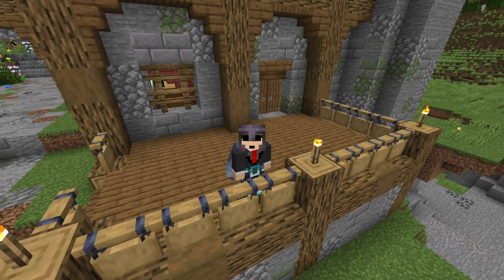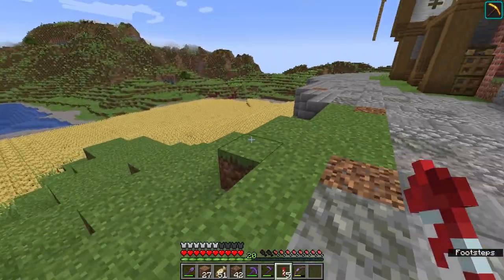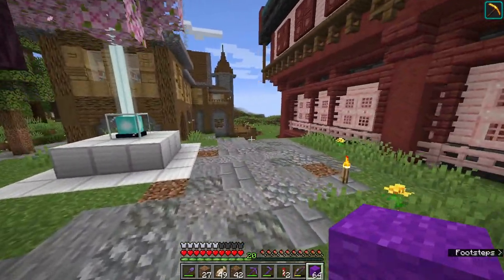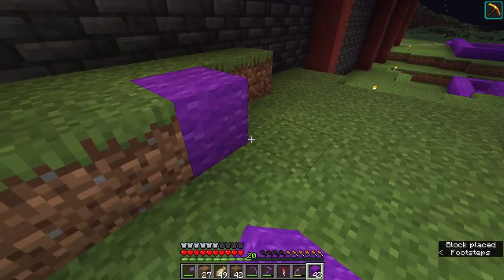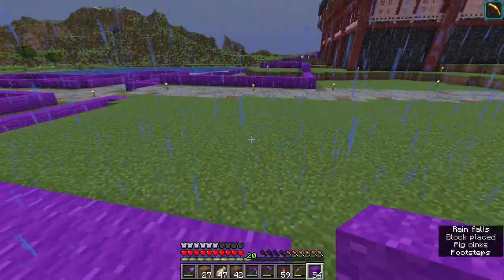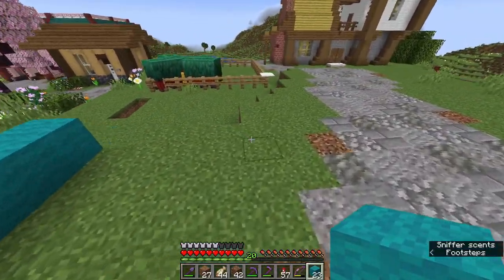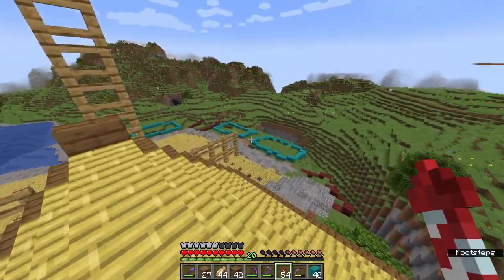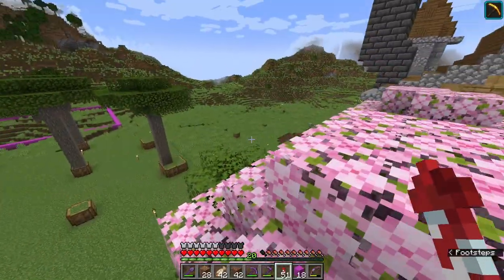"The FUTURE Of The Optimistic Survival Series!" [Ep53]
What are the long term plans for this survival series? We'll answer that question today!

Have feedback?